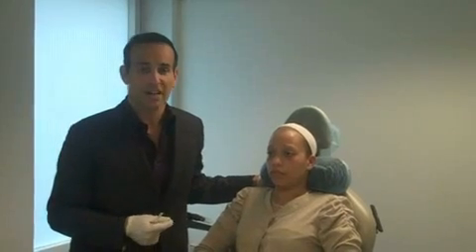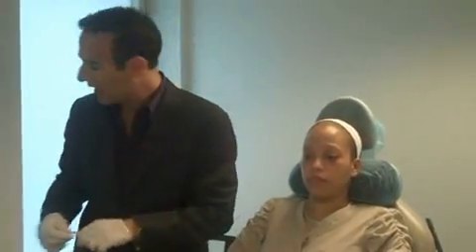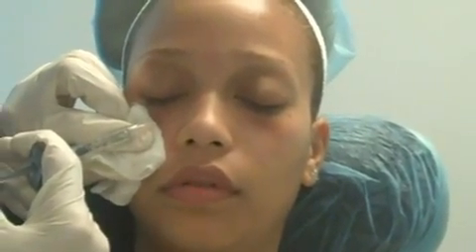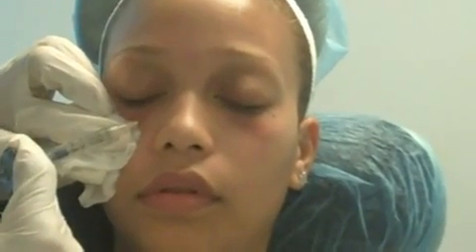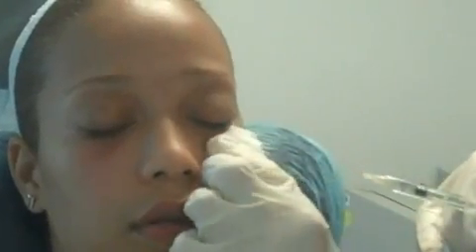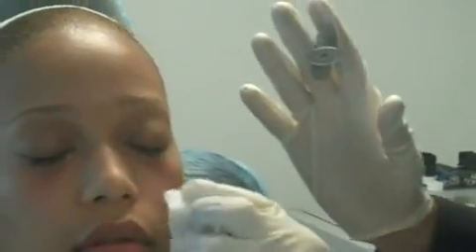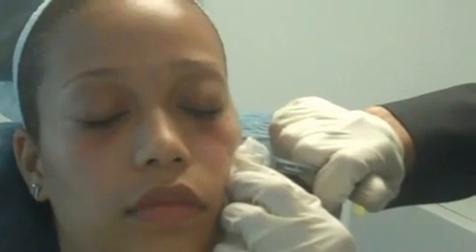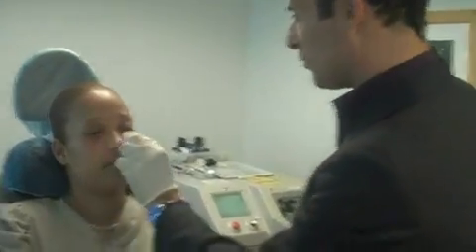Non Surgical Eye Lift | Dark Circles Removal in New York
Top Cosmetic Dermatologist Dr. Paul Frank specializes in removing dark circles from under the eyes in his NYC office. Dr. Frank uses fillers such as Juvederm and Botox in order to treat the dark circles and give a non surgical eye lift effect.